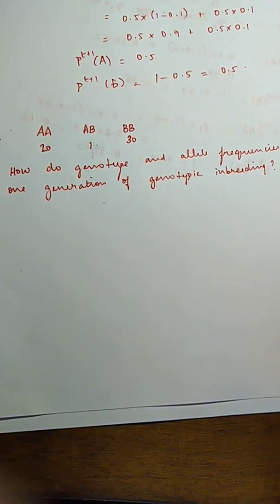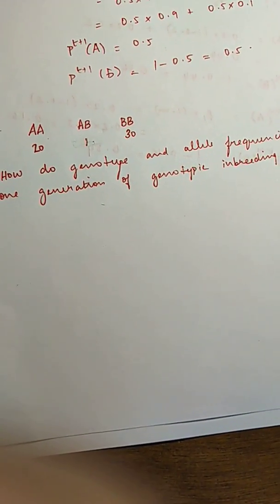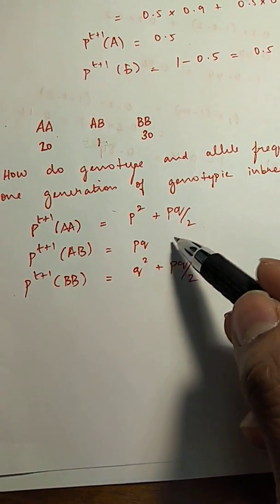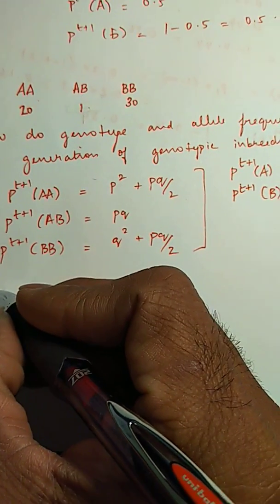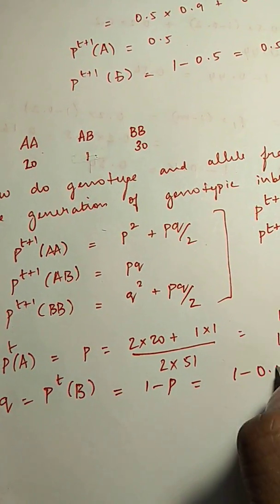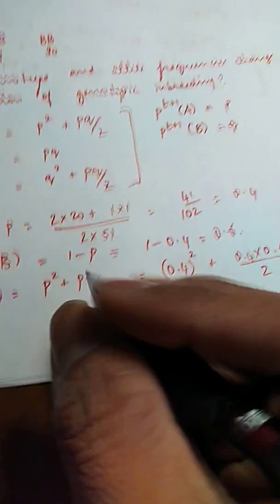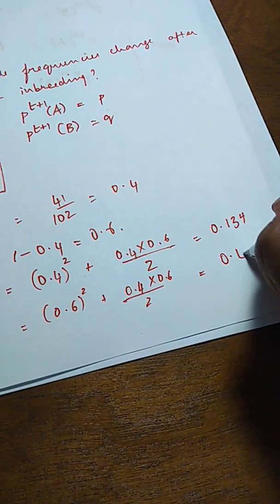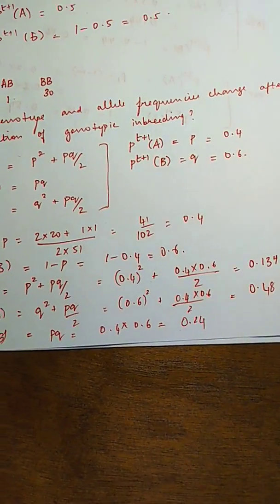Change in genotype and allele frequencies due to inbreeding